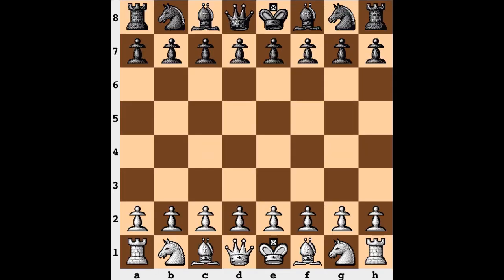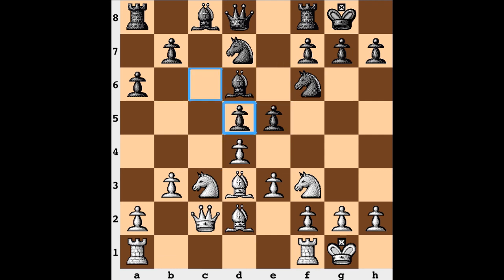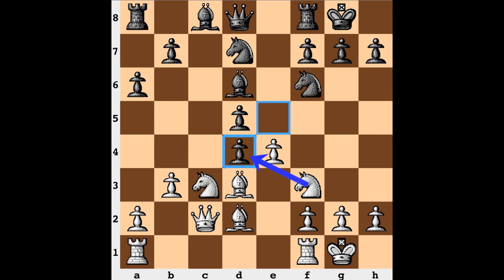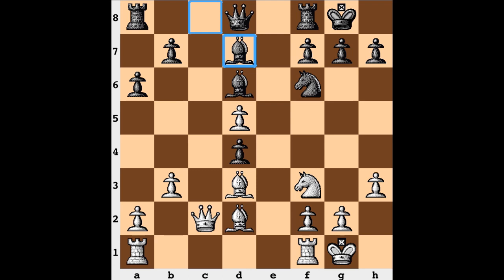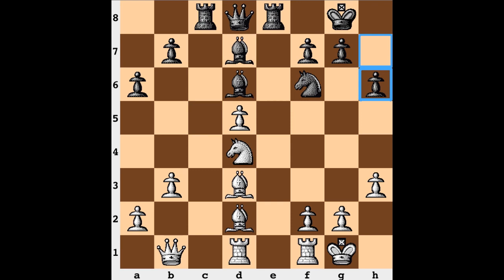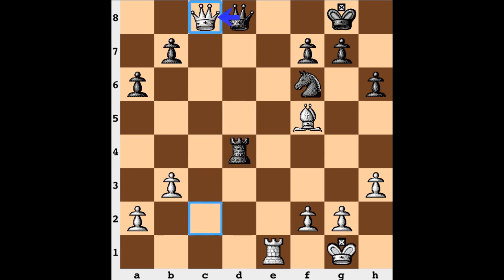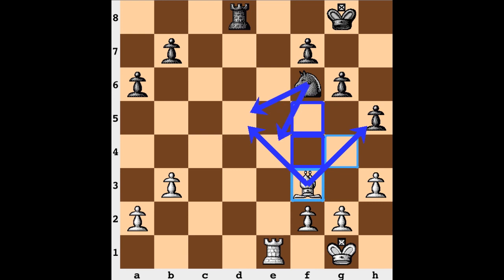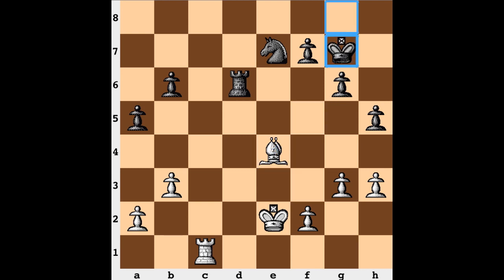2012 FIDE World Chess Championship - Gelfand vs. Anand - Game 4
This is game 4 (four) from the 2012 Fide World Chess Championship match between the current champion, Viswanathan Anand (India), and challenger Boris Gelfand (Israel).

Opening: Queen's Gambit Declined Semi-Slav ECO D45

[Event "2012 FIDE WCC"]
[Site "Moscow"]
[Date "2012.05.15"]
[Round "4"]
[White "Gelfand, Boris"]
[Black "Anand, Viswanathan"]
[Result "1/2-1/2"]
[WhiteElo "2739"]
[BlackElo "2799"]
[Plycount "68"]

1.d4 d5 2.c4 c6 3.Nc3 Nf6 4.e3 e6 5.Nf3 a6 6.b3 Bb4 7.Bd2 Nbd7 8.Bd3 O-O 9.O-O Bd6 10.Qc2 e5 11.cxd5 cxd5 12.e4 exd4 13.Nxd5 Nxd5 14.exd5 Nf6 15.h3 Bd7 16.Rad1 Re8 17.Nxd4 Rc8 18.Qb1 h6 19.Nf5 Bxf5 20.Bxf5 Rc5 21.Rfe1 Rxd5 22.Bc3 22...Rxe1+ 23.Rxe1 Bc5 24.Qc2 Bd4 25.Bxd4 Rxd4 26.Qc8 g6 27.Bg4 h5 28.Qxd8+ Rxd8 29.Bf3 b6 30.Rc1 Rd6 31.Kf1 a5 32.Ke2 Nd5 33.g3 Ne7 34.Be4 Kg7 1/2-1/2 draw